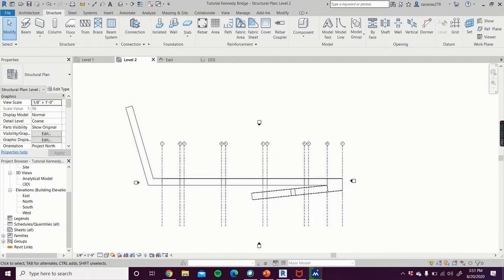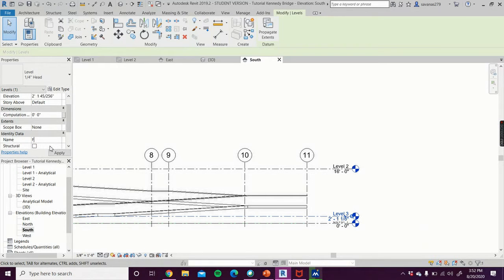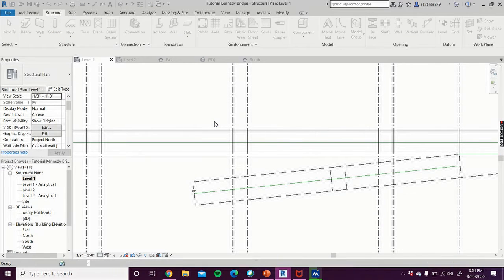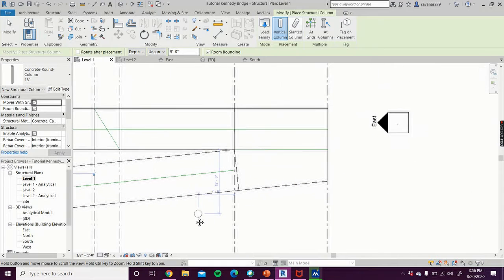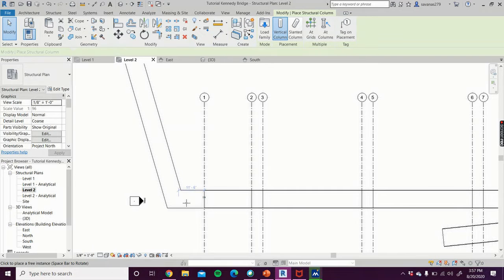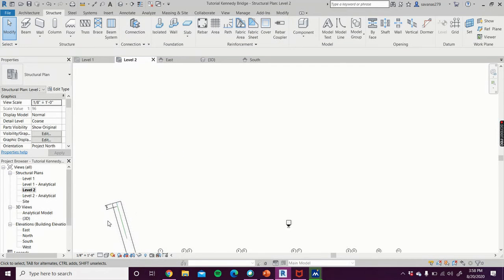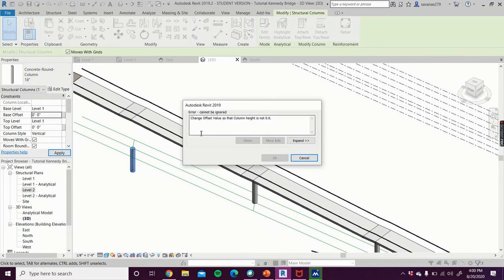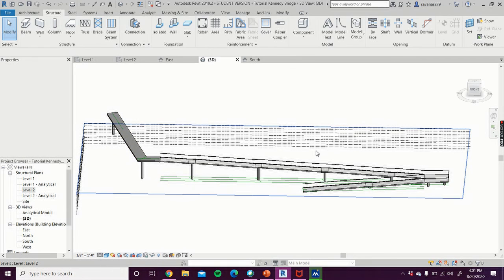Bridge Revit Tutorial: Columns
Includes how to:
Add elevations at each flat portion of the bridge
Choose column type
Place each column
Set base and top of each column